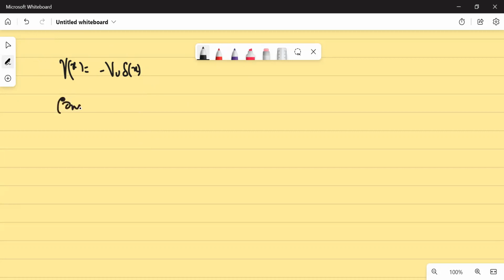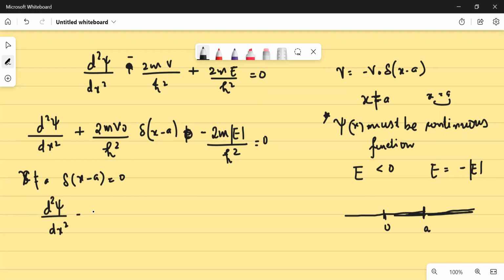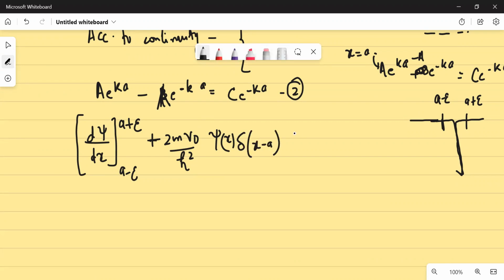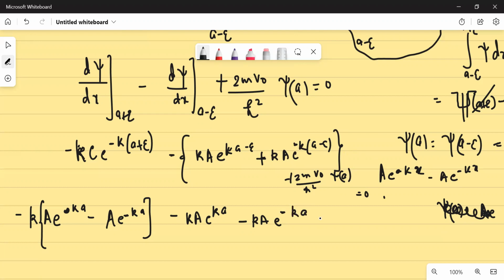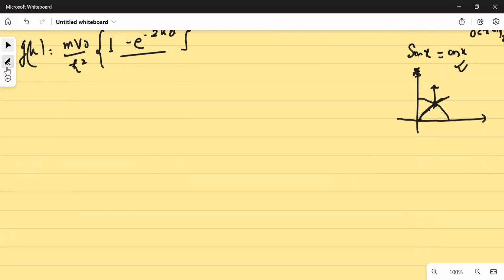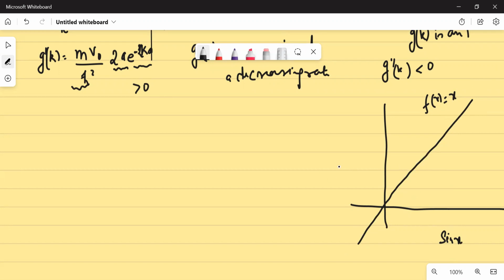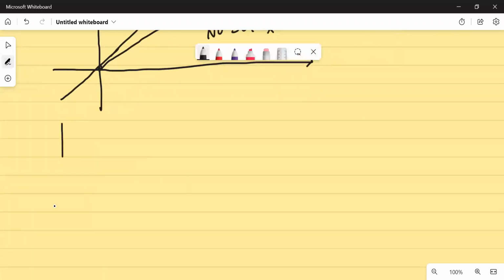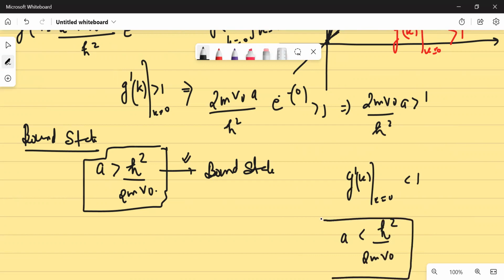Dirac Delta Potential -3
This is a lecture on slightly modified Dirac Delta potential: Approximate model for an atom near a wall.